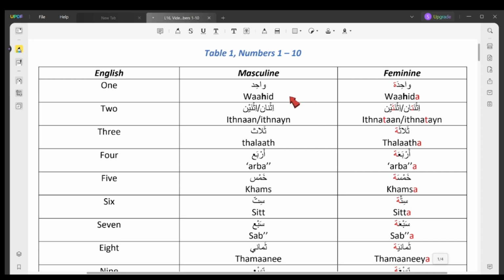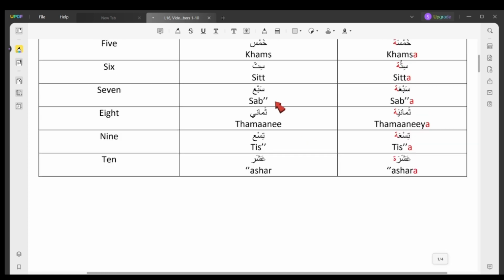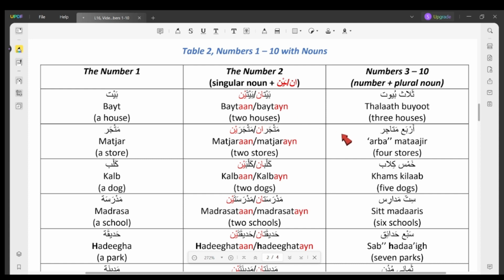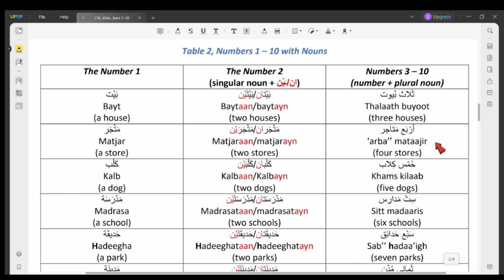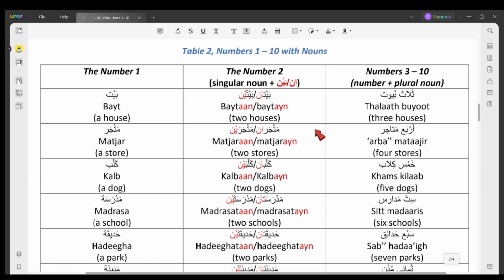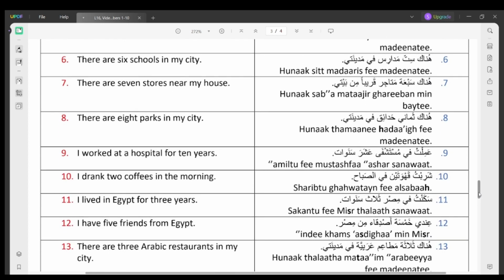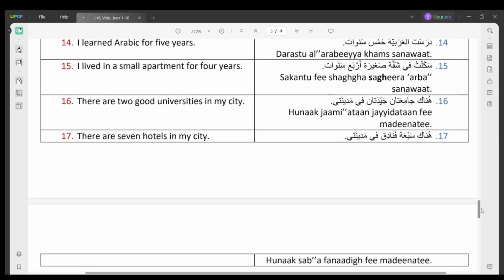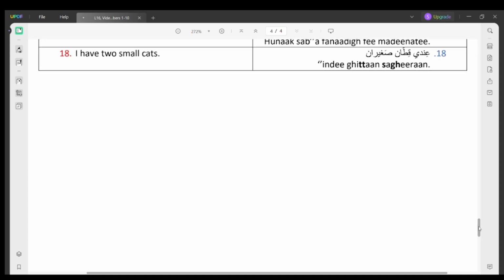Learn Arabic - Numbers 1-10 - Beginner Arabic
In this lesson we are going to learn numbers 1-10 in Arabic with particular emphasis on the usage of numbers 1 & 2.

00:00 "Intro"
00:15: "Table 1, introduction of numbers 1-10"
02:02 "Table 2, how to use numbers 1-10"
03:41 "How to use the number 1 (waahid/waahida)"
04:28 "How to use the number 2"
05:08 "Sample sentences"
08:10 "Outro"